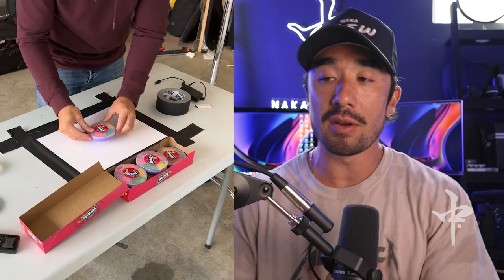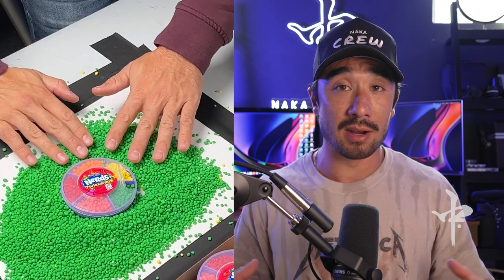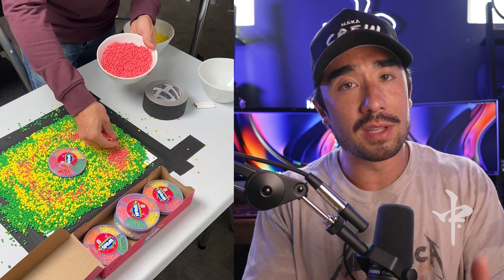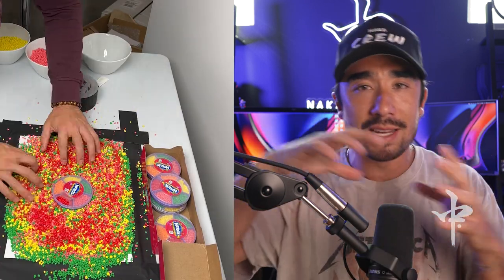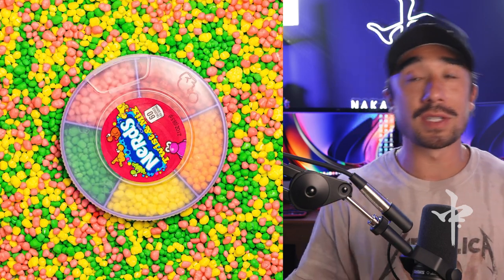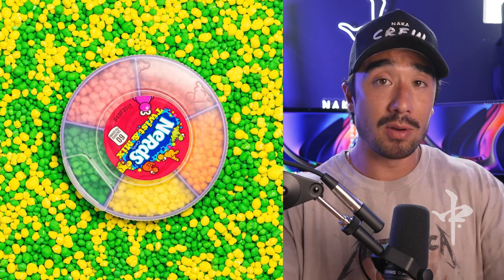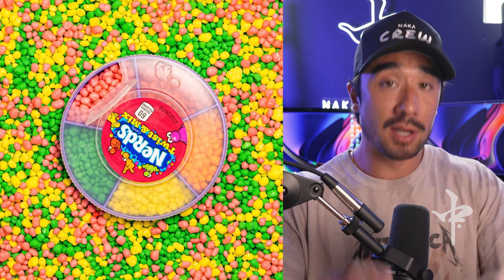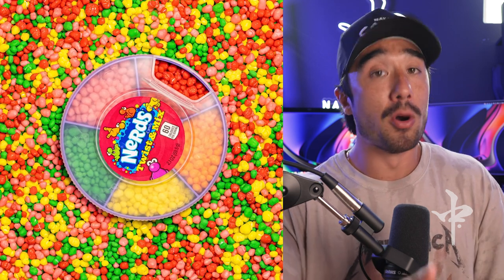How to create the Perfect GIF | Evan Naka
In this video I go over how I create the perfect GIF. I use my shoot with NERDS Candy as the example on how I set this entire shoot up. Let me know what you think and what video you want me to break down next!